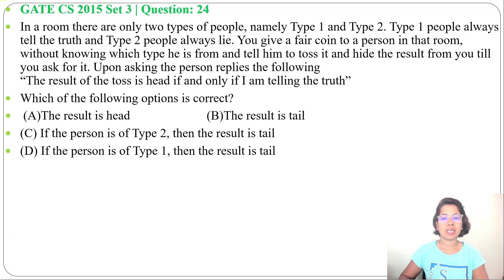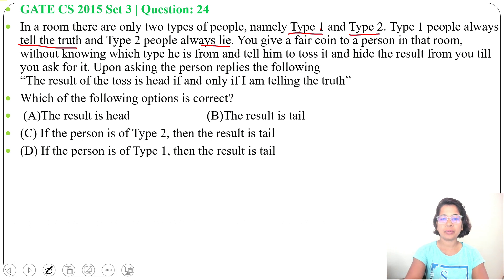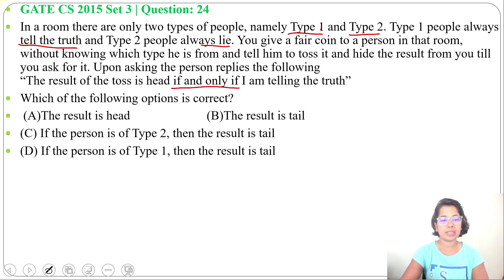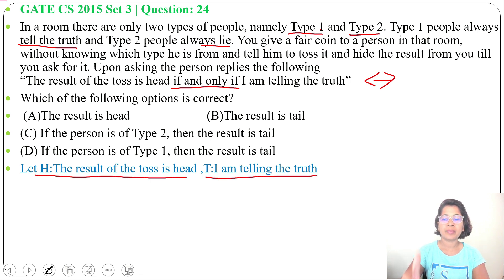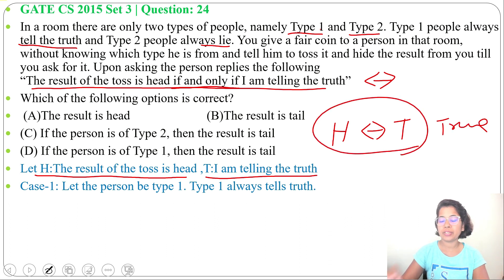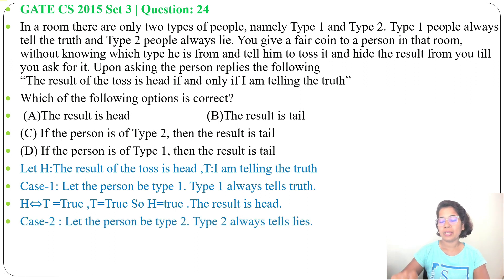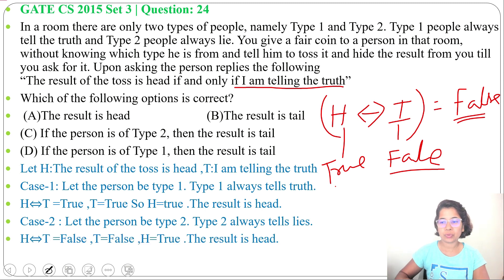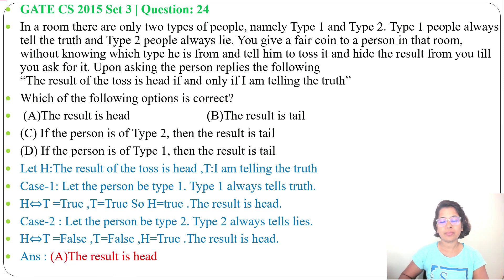GATE CS 2015 Set 3 | Q24:In a room there are only two types of people, namely Type 1 and Type 2.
In a room there are only two types of people, namely Type 1 and Type 2. Type 1 people always tell the truth and Type 2 people always lie. You give a fair coin to a person in that room, without knowing which type he is from and tell him to toss it and hide the result from you till you ask for it. Upon asking the person replies the following “The result of the toss is head if and only if I am telling the truth”
Which of the following options is correct?
 (A)The result is head  (B)The result is tail
(C) If the person is of Type 2, then the result is tail
(D) If the person is of Type 1, then the result is tail

Ans : (A)